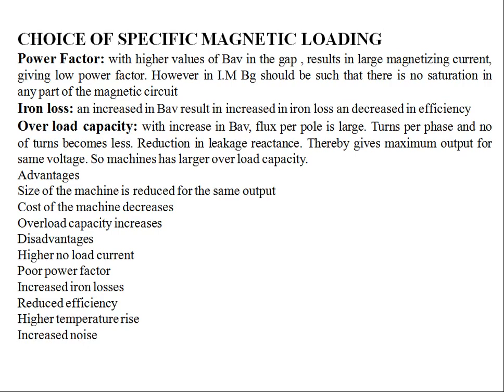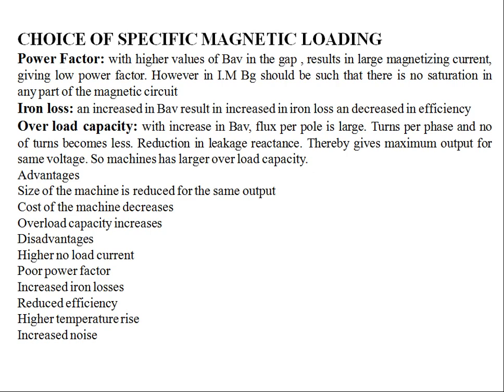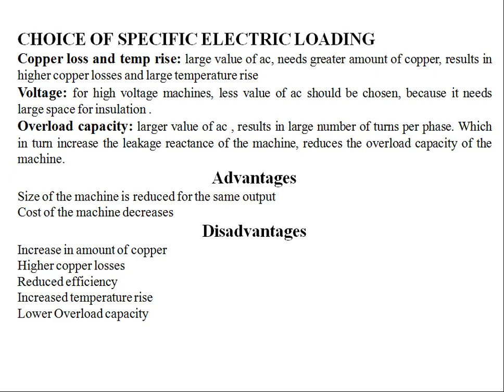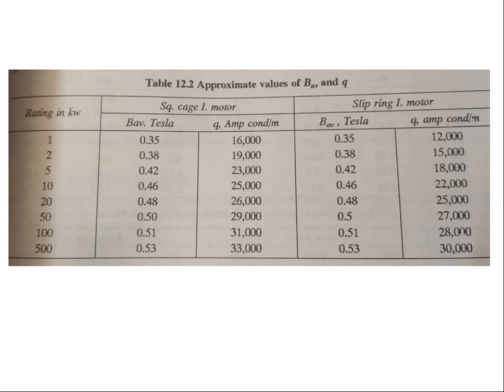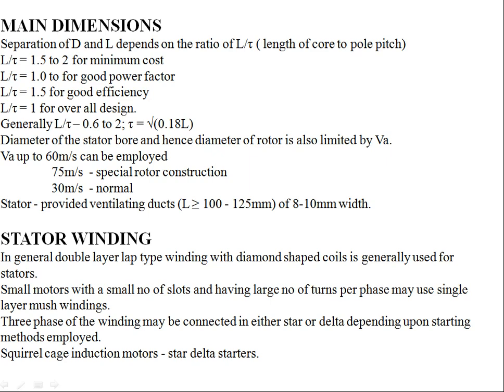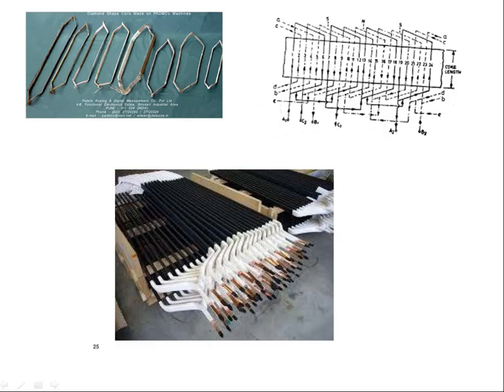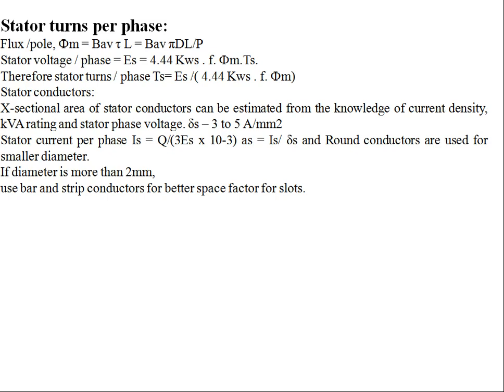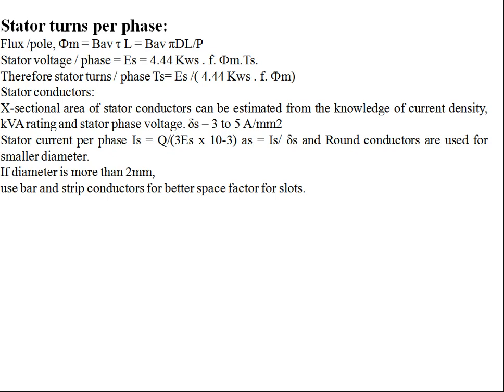Specific loading,Maindimensions and Stator winding IM